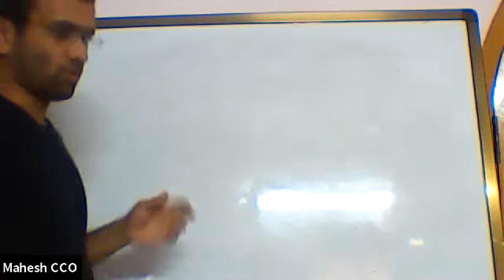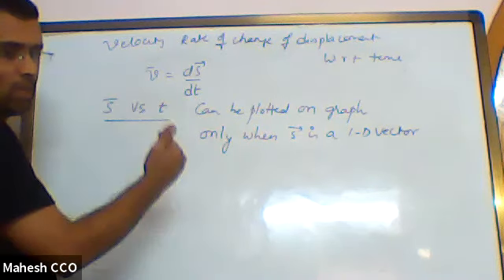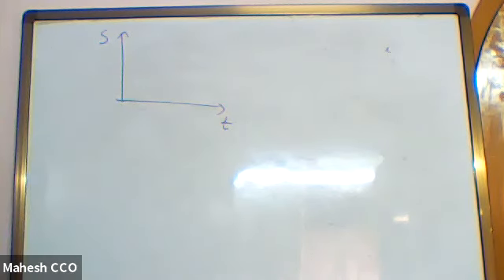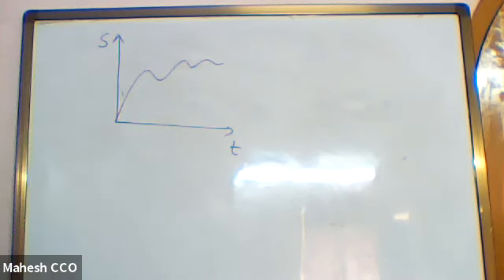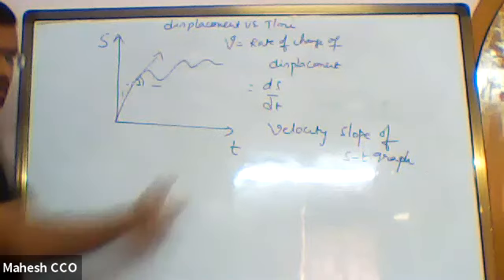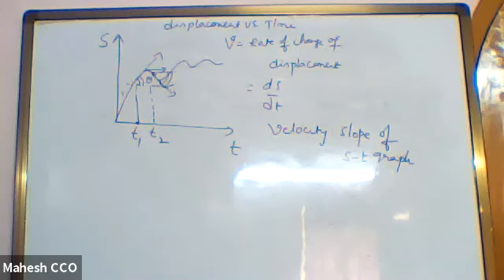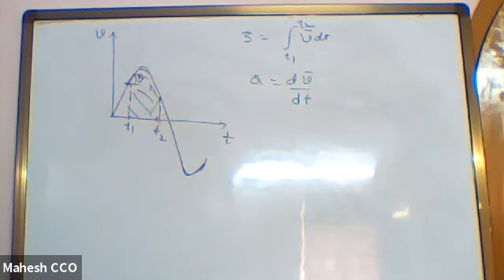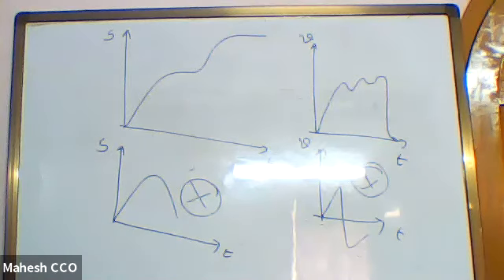Jr Physics 1407